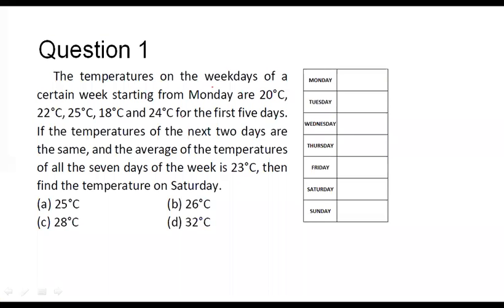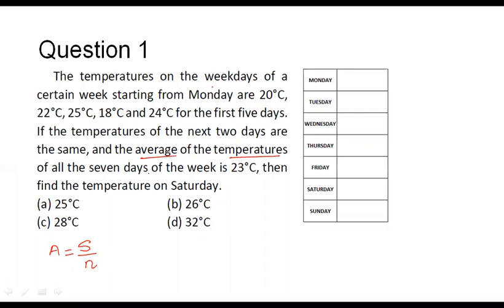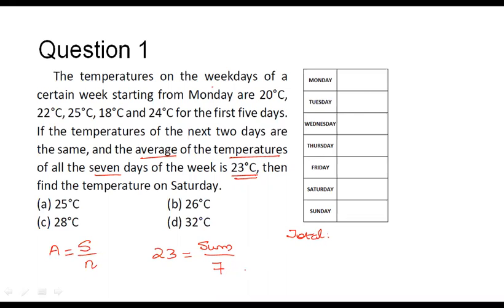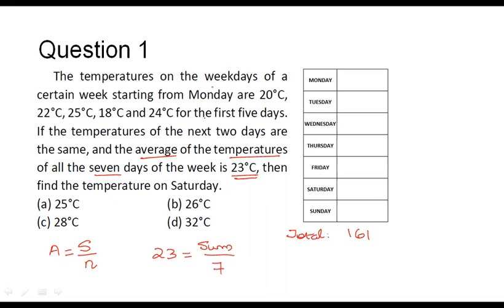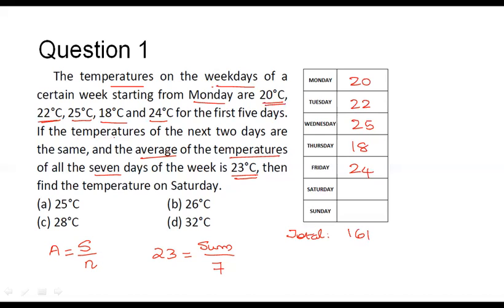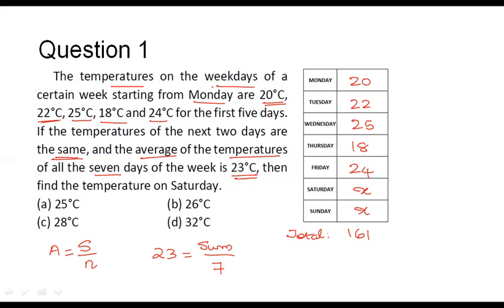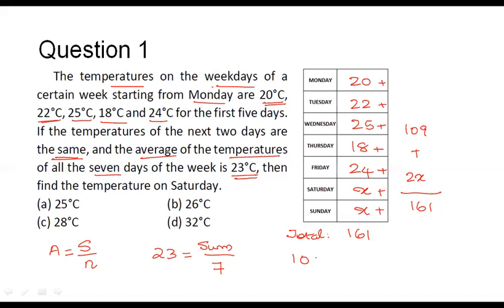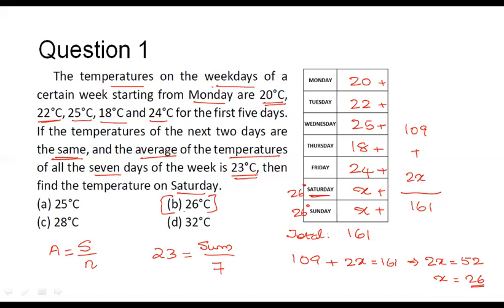AVG 1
1. The temperatures on the weekdays of a certain week starting from Monday are 20°C, 22°C, 25°C, 18°C and 24°C for the first five days. If the temperatures of the next two days are the same, and the average of the temperatures of all the seven days of the week is 23°C, then find the temperature on Saturday.